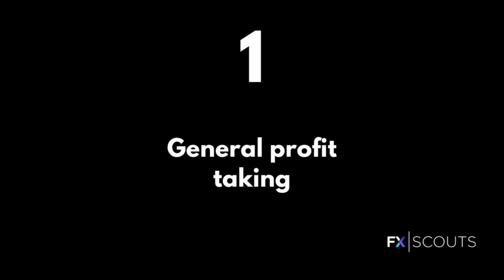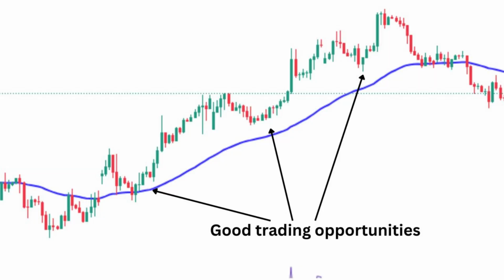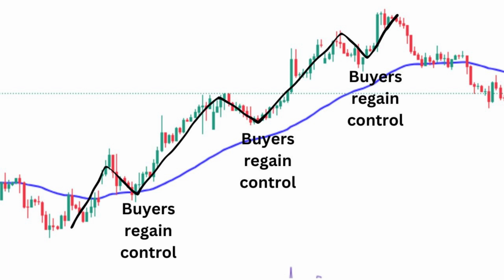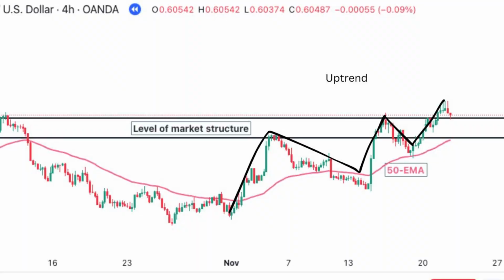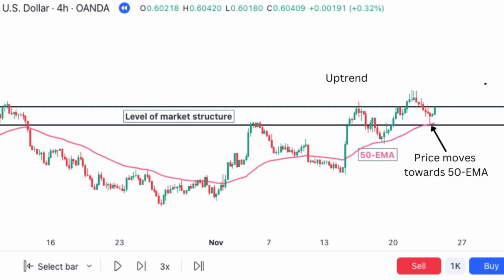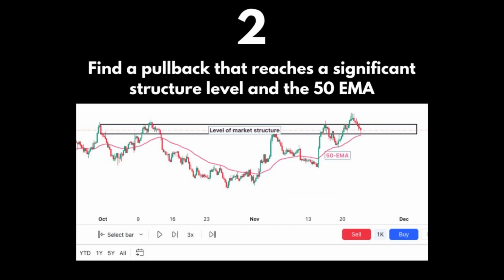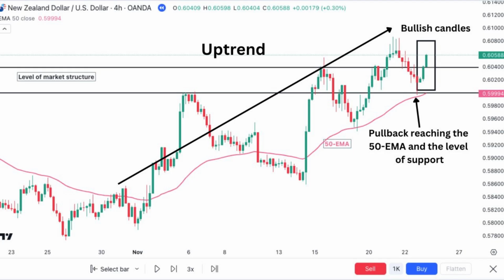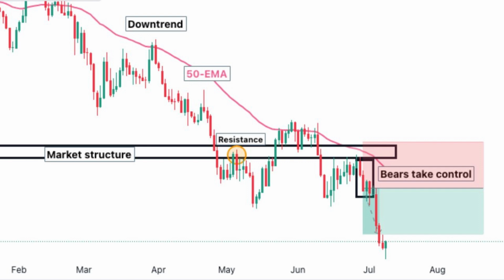Pullbacks - power moves to improve your win rate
Welcome, traders!  In this video, Alison provides a rules-based strategy for trading pullbacks.

A pullback is a temporary reversal or pause in the prevailing trend of a financial asset's price. It typically occurs when the price moves against the current trend for a short period before resuming its original direction.

Trading pullbacks is a good strategy, because it means you are trading with the trend, which naturally limits your risk, and allows for a good profit ratio.

TIMESTAMPS

0:00 Introduction
0:50 What is a pullback?
1:10 Why do pullbacks occur?
1:56 What do pullbacks look like?
2:24 Pullback trading mistakes
3:26 Identifying a pullback
3:51 Rules for trading a pullback
4:48 Trading example of trading a pullback
5:09 Second trading example
5:55 Thanks for watching